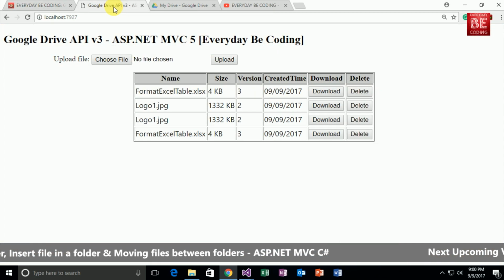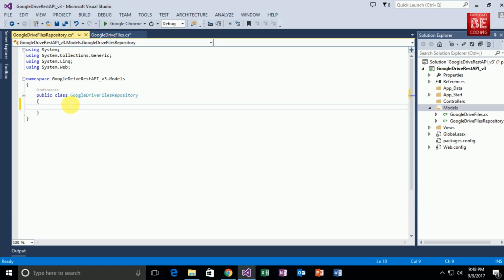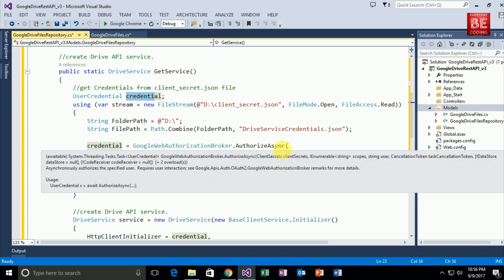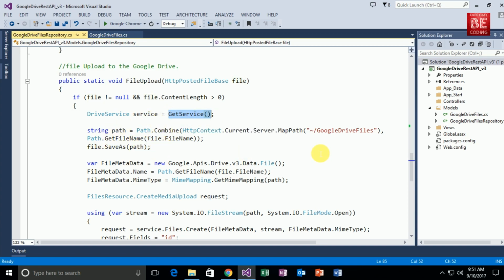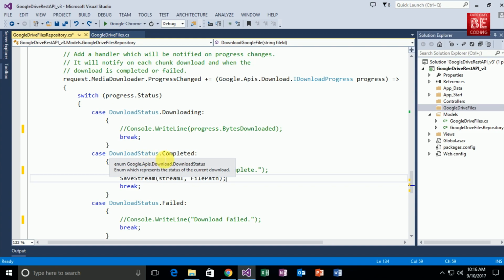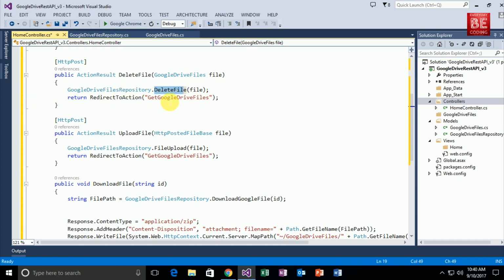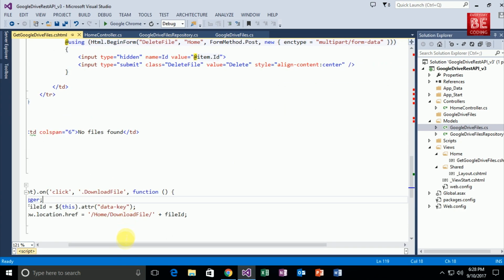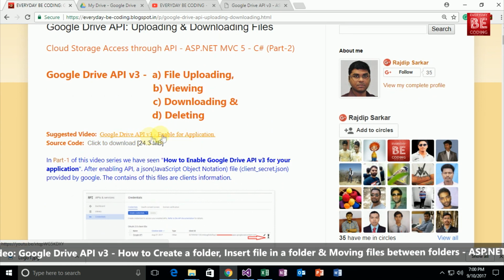Google Drive API: Uploading, Viewing, Downloading & Deleting Files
Cloud Storage Access through API - ASP.NET MVC 5 - C# (Part-2)

Google Drive API v3 -  a) File Uploading,
                                       b) Viewing
                                       c) Downloading &
                                       d) Deleting

A) Attach client secret JSON file:
Please copy this downloaded client_secret.json file & paste into any path of your hard disk:
In my case: D:\

Now, Go to the Visual Studio 2013 or Higher version:

Step 1: First Create an Empty MVC Project. Name of the project: GoogleDriveRestAPI_v3
Step 2: Opening the NuGet Package Manager Console, Select the package source and run this command.

install-package Google.Apis.Drive.v3

Step 3 (Model):
Create a model class (Name: GoogleDriveFiles.cs) under the Model folder of project solution.

B) Drive Access Permission Scope of Application:
Here, we need to get permission to our application.

DriveService.Scope.Drive: View and manage the files in your Google Drive.
DriveService.Scope.DriveAppdata: View and manage its own configuration data in your Google Drive.
DriveService.Scope.DriveFile: View and manage google drive files and folders that you are open and created with this app.

DriveService.Scope.DriveMetadata: View and manage metadata of files in your Google Drive
DriveService.Scope.Drive.MetadataReadonly: View metadata of files in your Google Drive.
DriveService.Scope.Drive.PhotosReadonly: views the photos, videos, albums in your Google Photos.
DriveService.Scope.Drive.ReadOnly: View the files in your Google Drive.
DriveService.Scope.DriveScripts: Modify your Google apps Scripts script behavior.

Step 4 (Repository):
After that, create an another class (Name: GoogleDriveFilesRepository.cs)  under this same Model folder.
Step 5 (Controller): Add a controller class (HomeController.cs) under this controller folder.

Step 6 (View): Add a View (View Name: GetGoogleDriveFiles.cshtml) of GetGoogleDriveFiles action method.